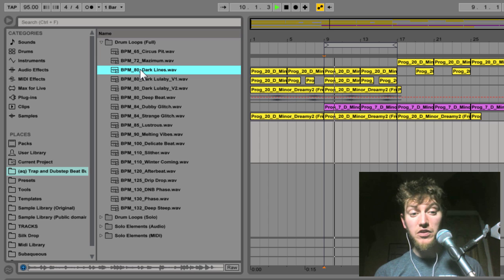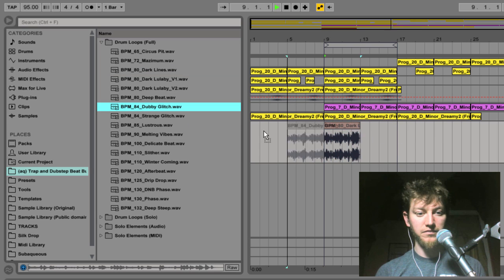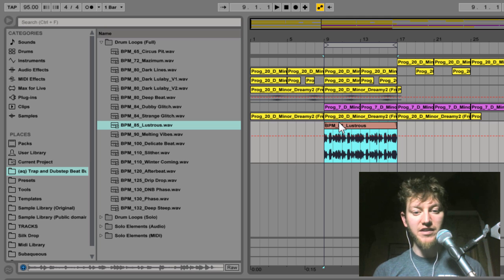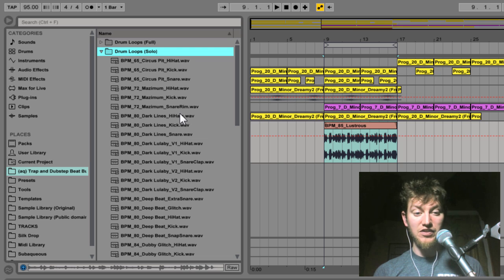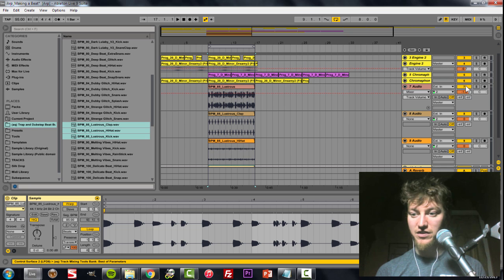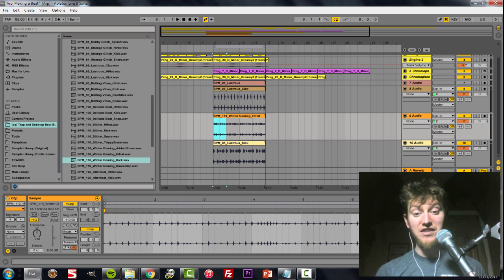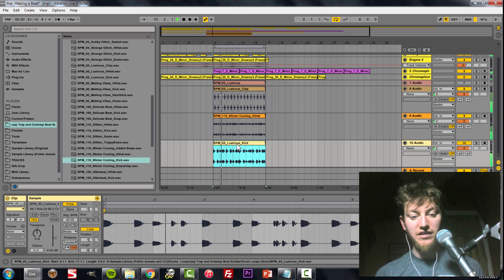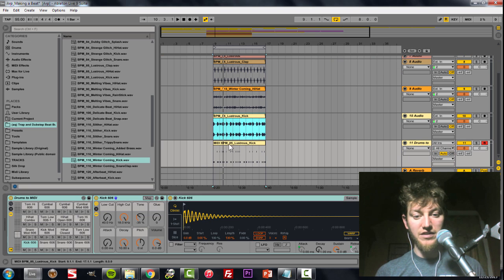Producing Trap and Dubstep Beats Fast with Beat Builder